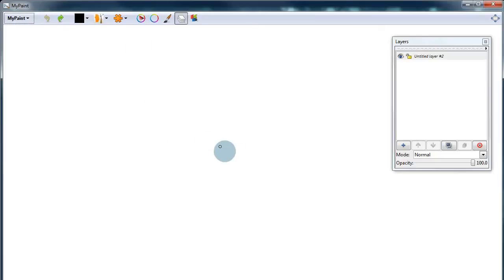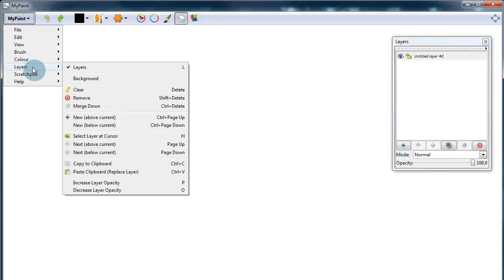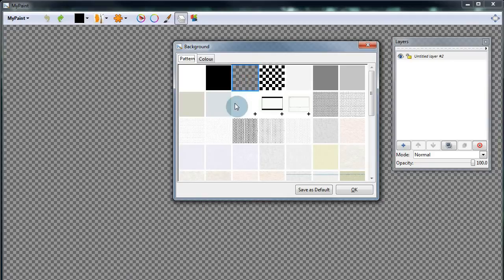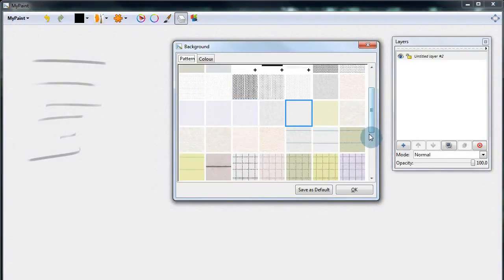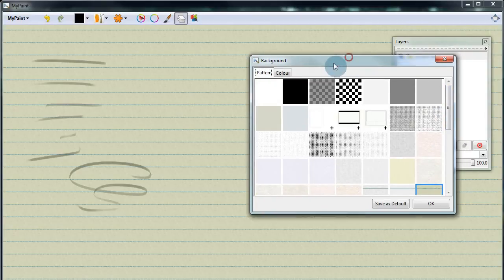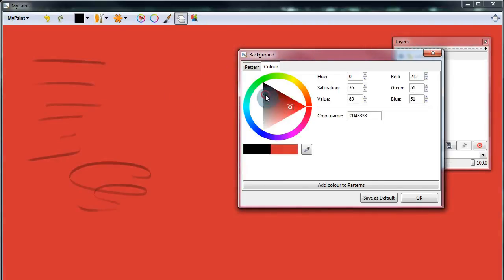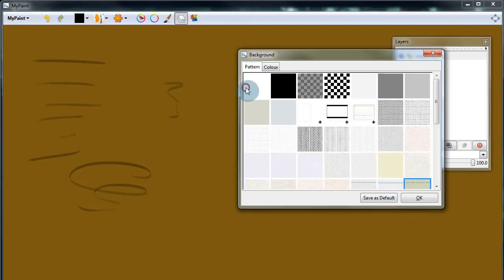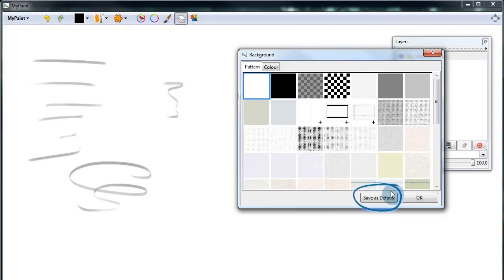04 - MyPaint Tutorial Lesson 4 (Backgrounds)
Ever thought about changing the default background for the canvas? Well in this tutorial you'll learn just that.